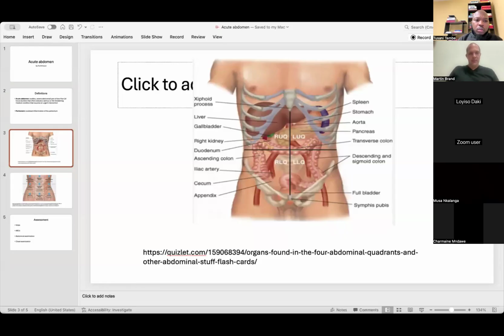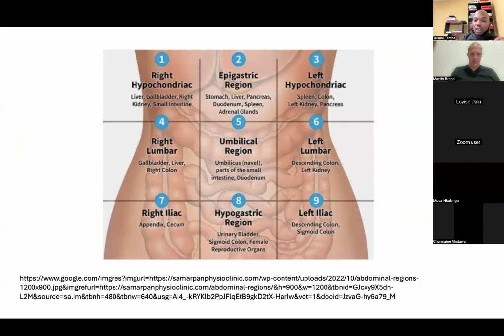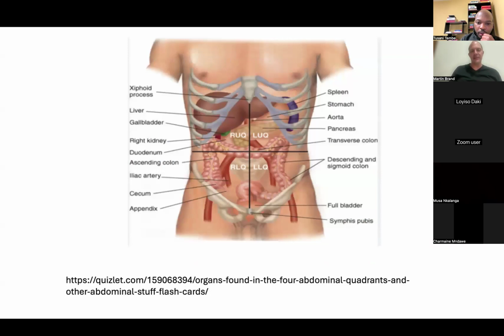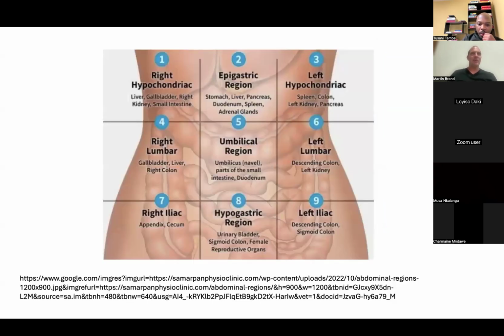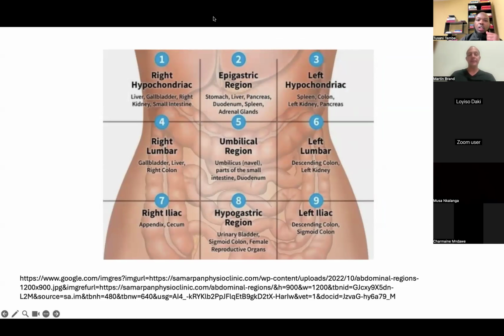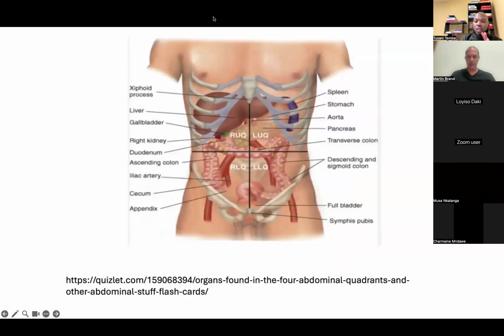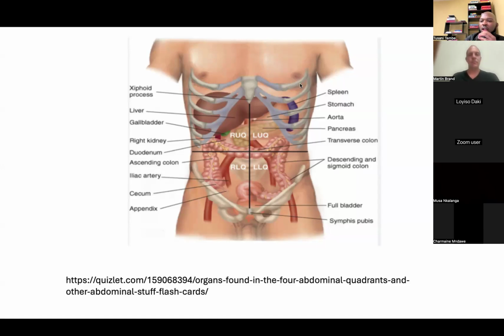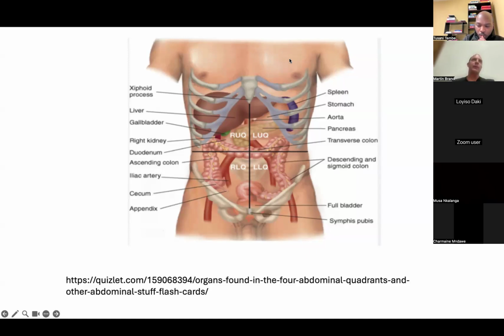Approach to abdominal pain with the suspicion of acute abdomen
Description and acute management of acute abdomen in the primary health care